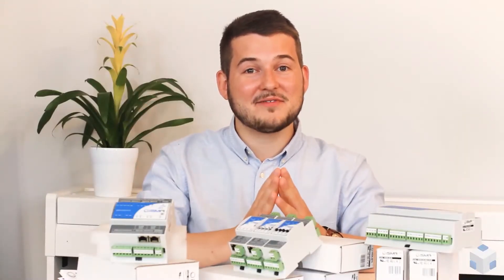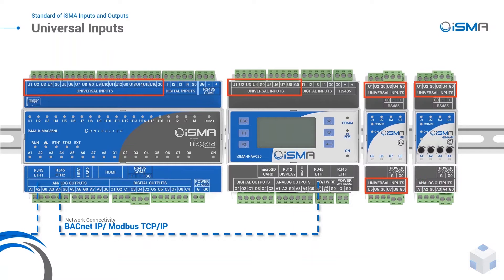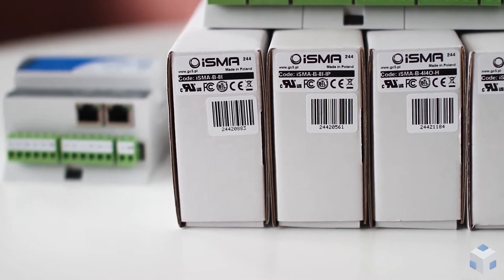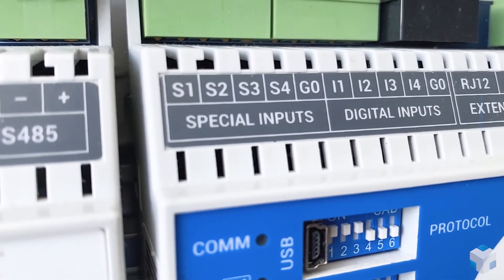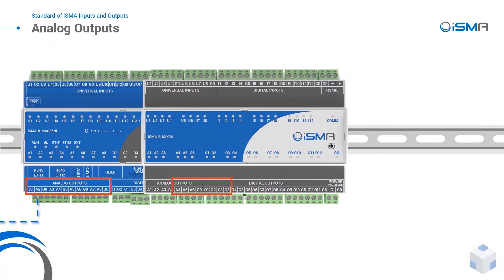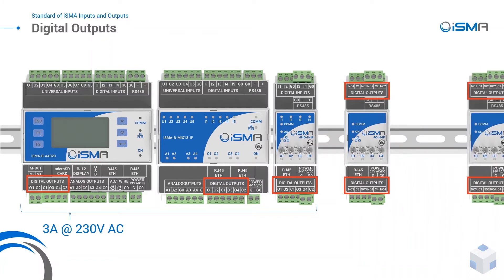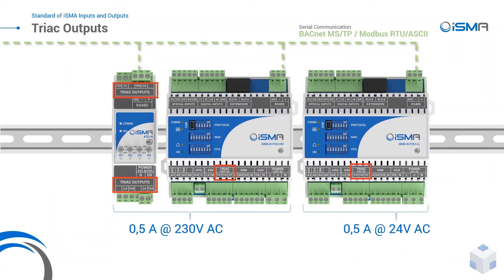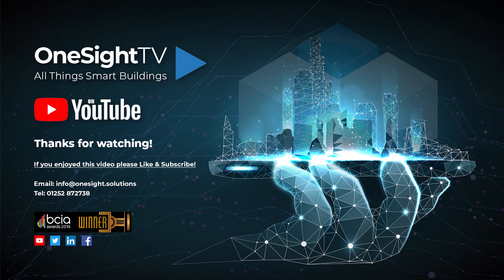iSMA Episode 8: Inputs & Outputs Explained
The standard of Inputs & Outputs in the iSMA Products family. It is a Building Automation standard used in over 50 countries. iSMA I/O Modules have the ability to integrate the Tridium Niagara Framework. Expand your Smart Building BMS with ease!